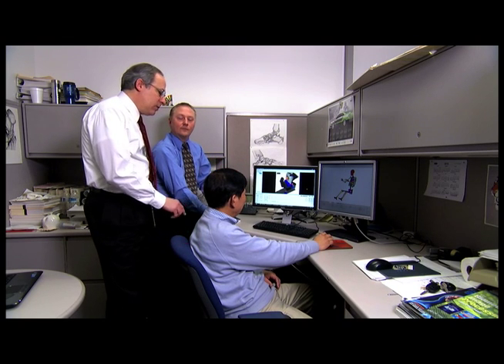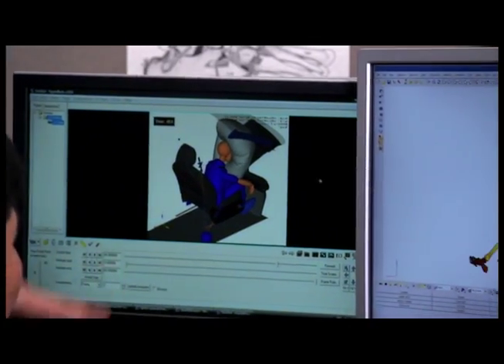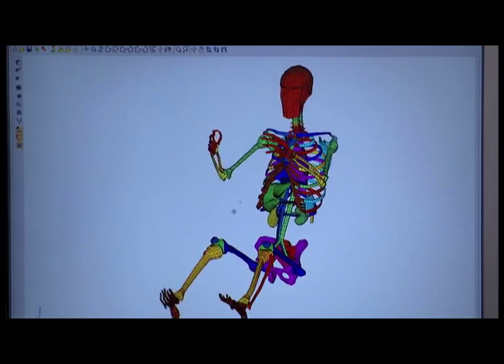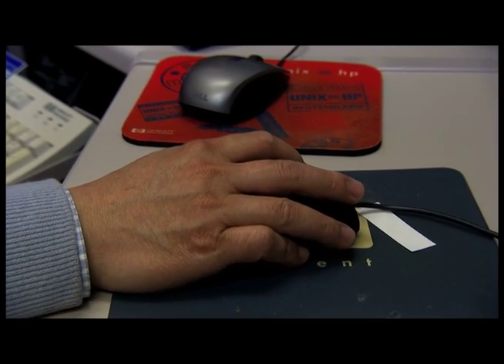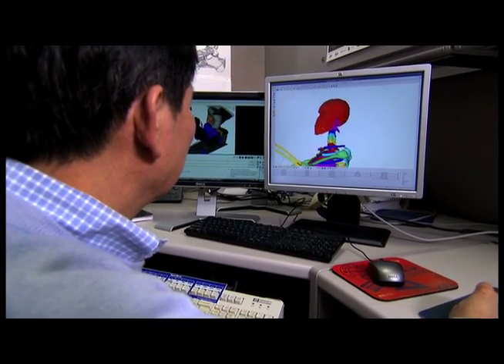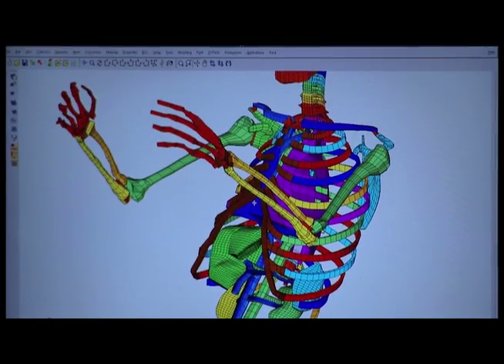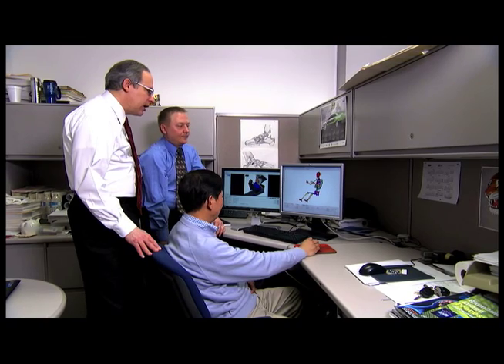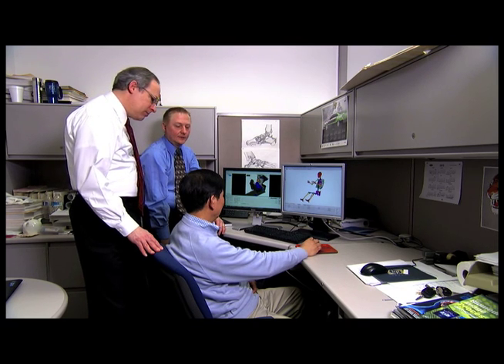Crash Test Ford